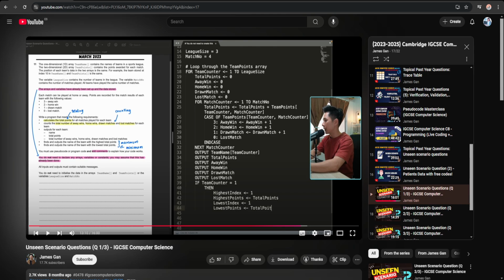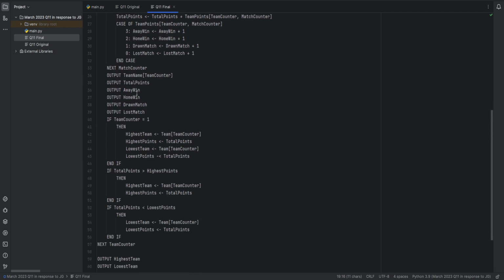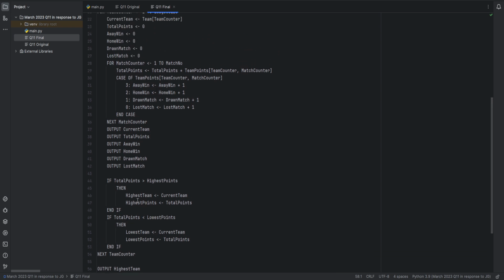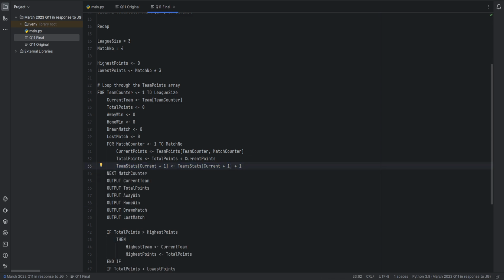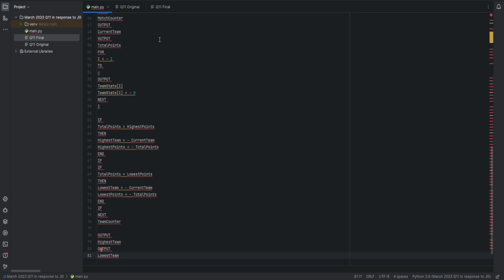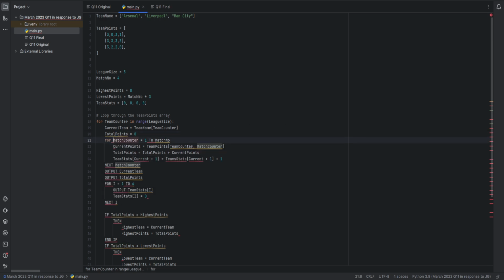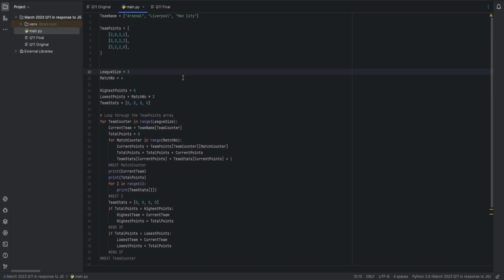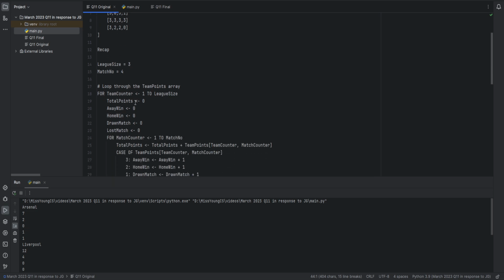Cambridge IGCSE unseen question.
This video is in response to a great video by James Gan.

It tries to adapt his code to make it a little leaner for those having to hand write the code and shows how to convert the pseudocode to python.

Timestamps:

00:00 Introduction
02:42 Modification of existing pseudocode
15:49 Conversion To Python